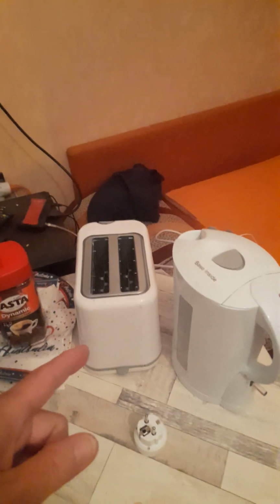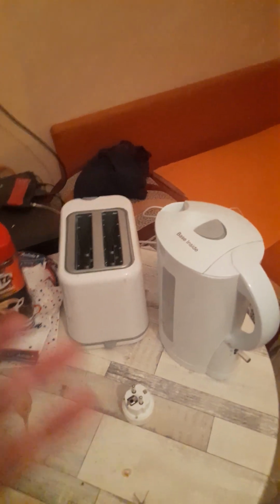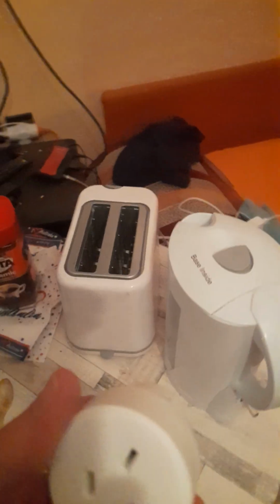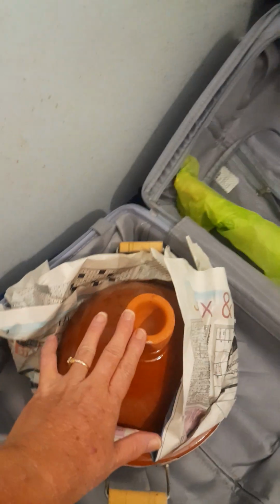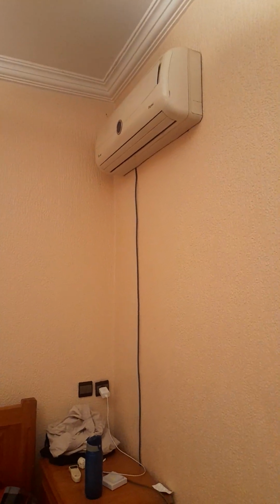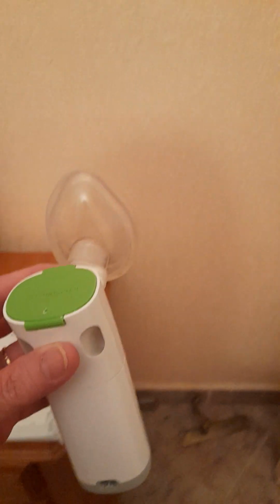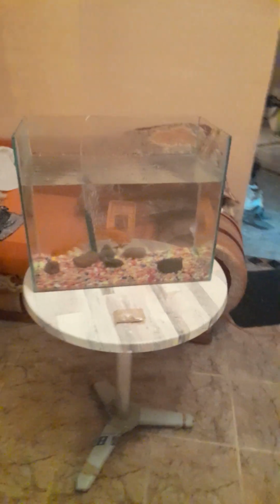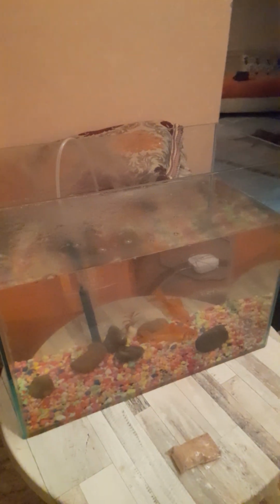What it is like having an apartment in Meknès/Morocco. Reality 🙋‍♀️🏡🪑🛁🚪🪟🕯